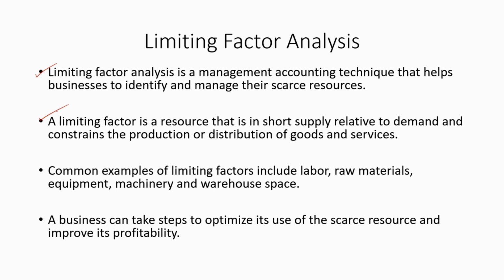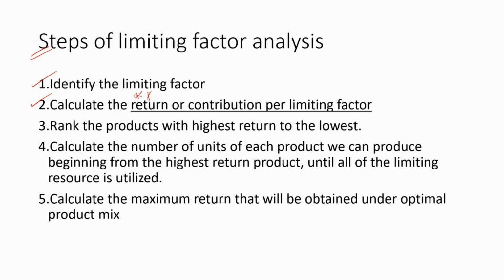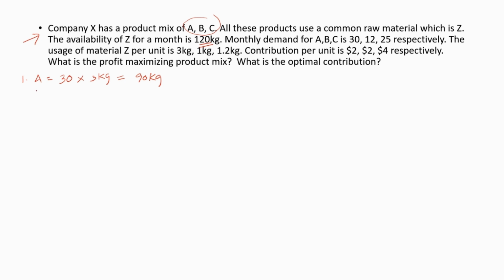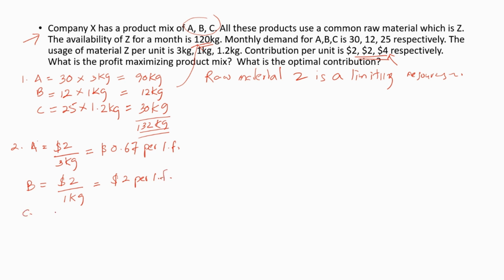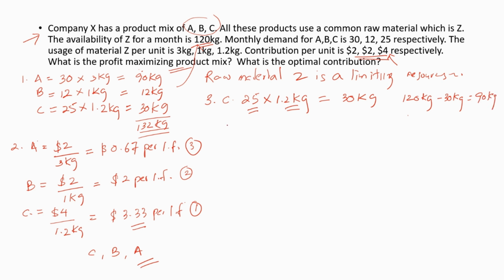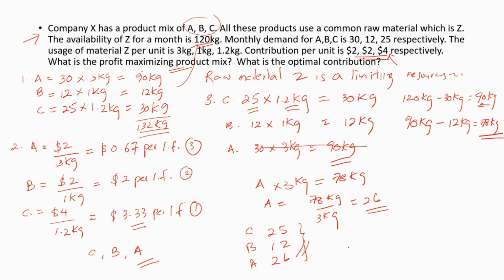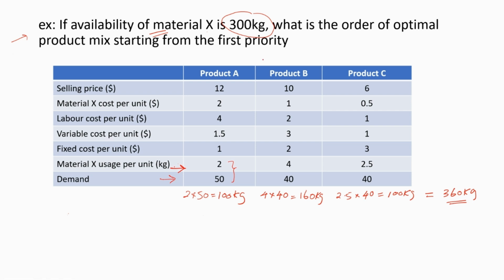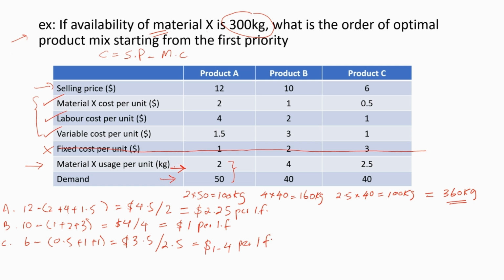BA2 | Limiting Factor Analysis | CIMA | cimaselfstudy.com | Free CIMA Study Materials